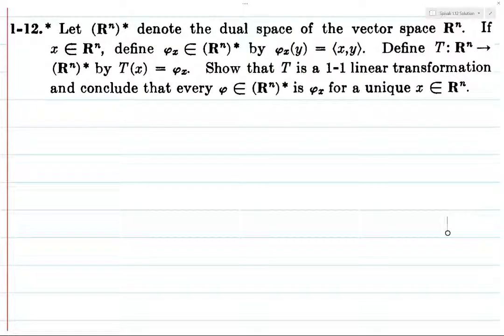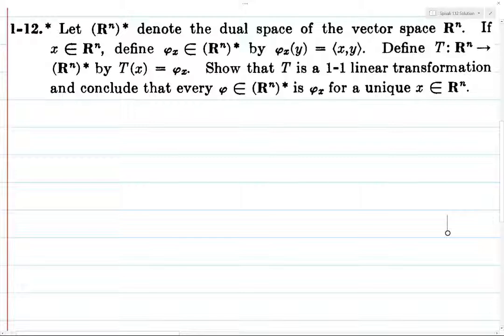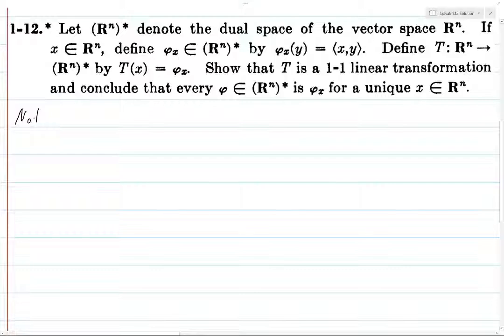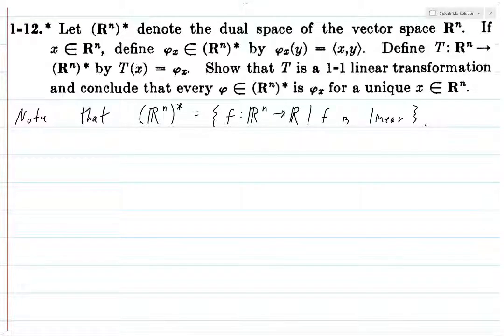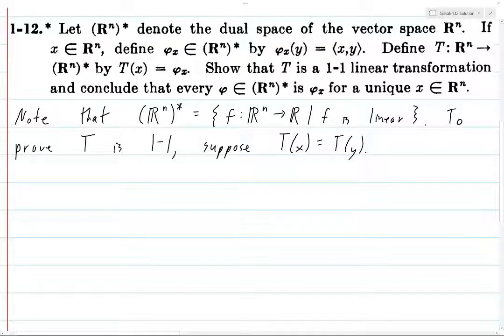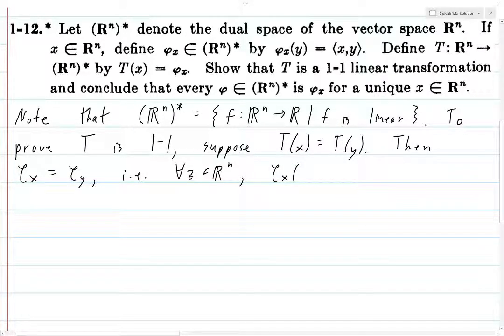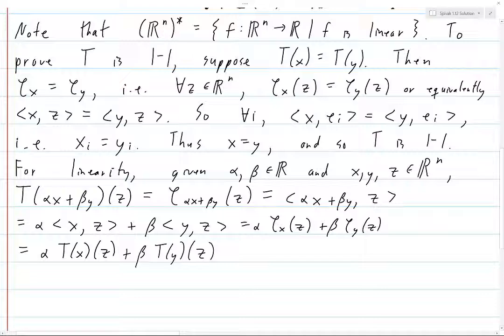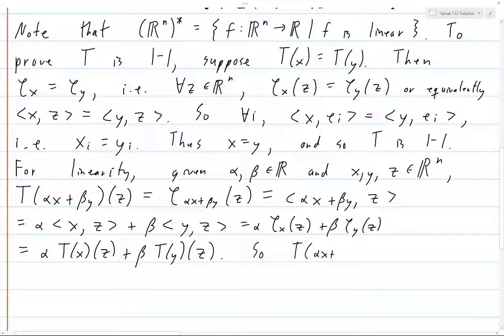Spivak Chapter 1 Exercise 12